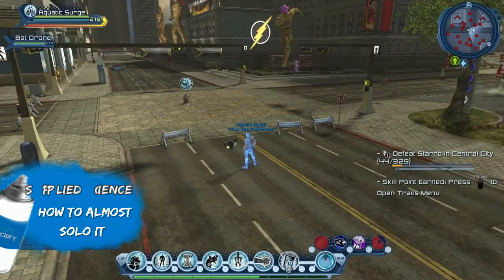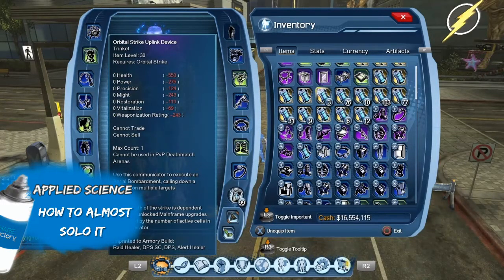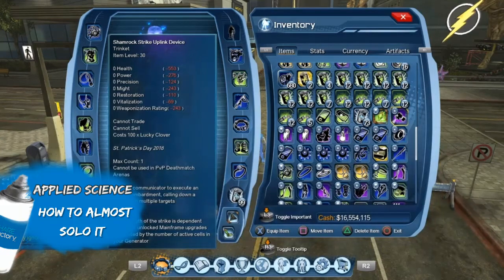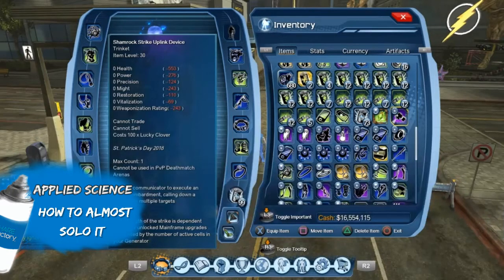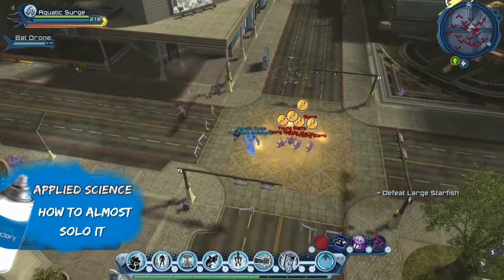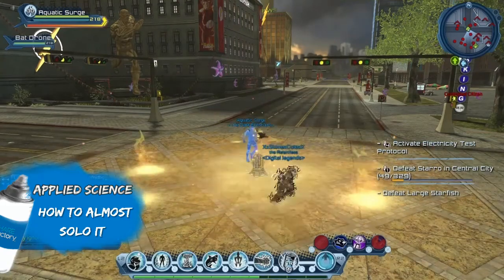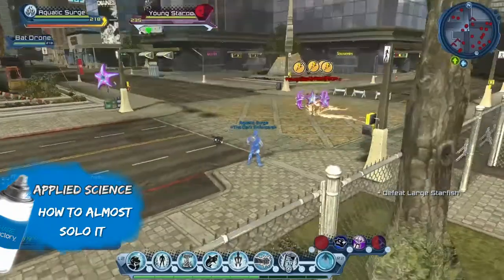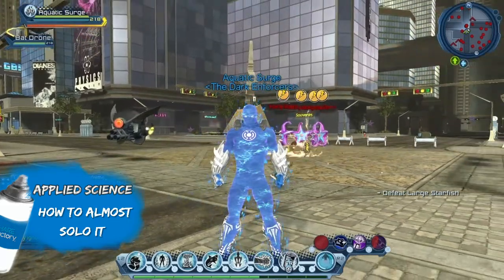Applied Science Mission: How To Almost Solo It | How To Correctly DO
Welcome back boys and girls to another great video by DrkBLADExx. In this chapter, Aquatic Surge will be taking on and showing you how to do the Starro Event/Deluge weekly mission: Applied Science. and almost soloing it